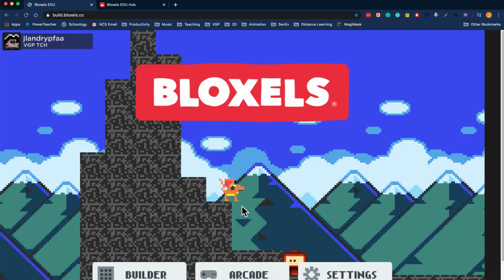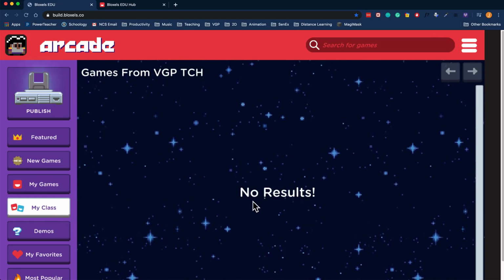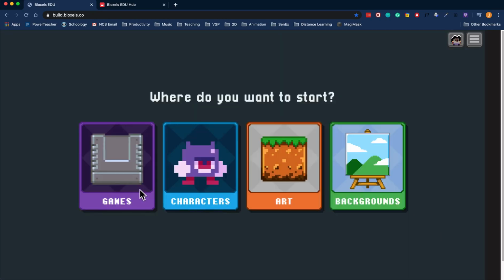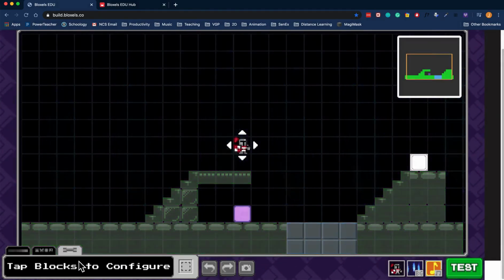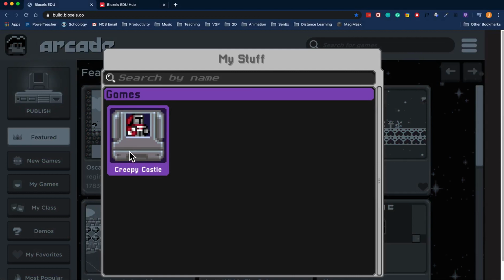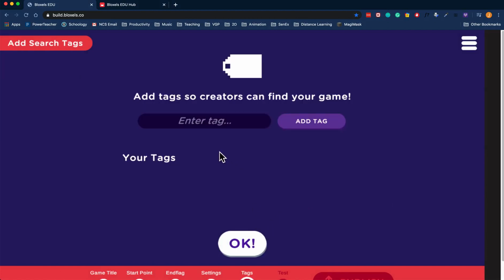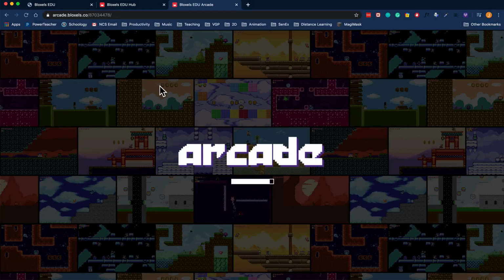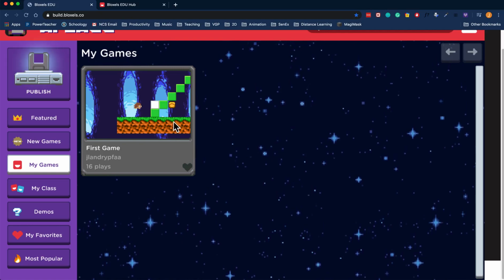Bloxels How To Publish Your Game